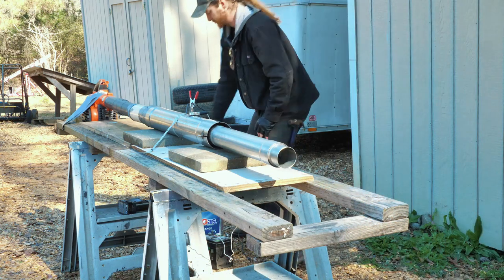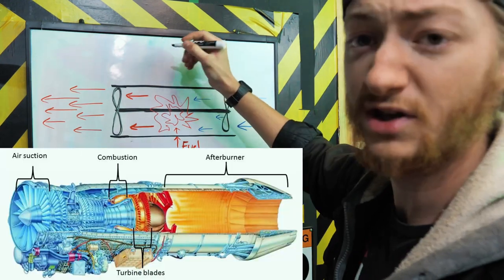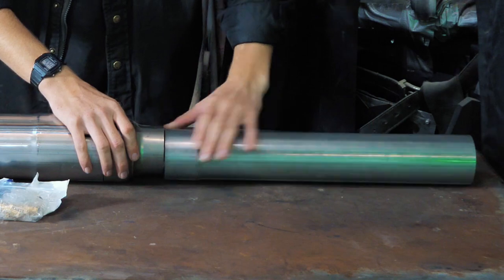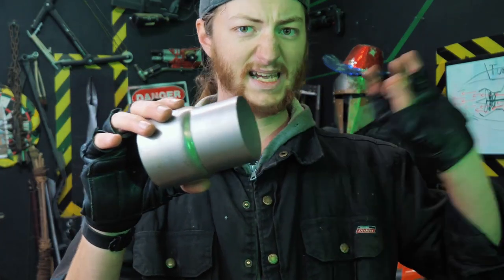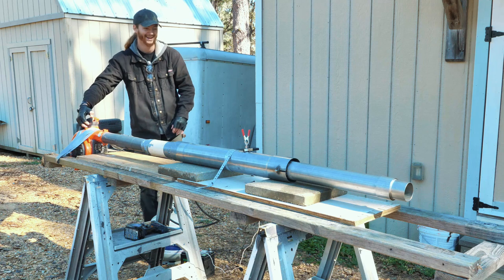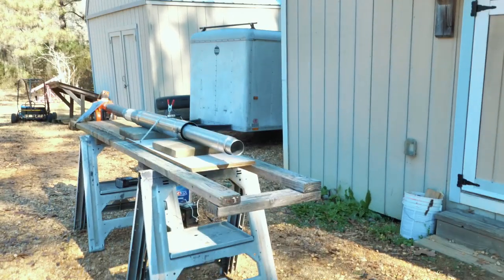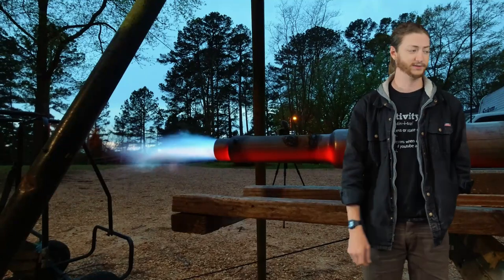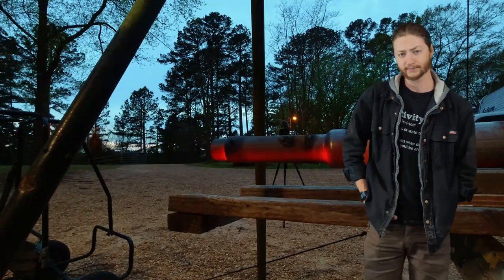world's LAZIEST jet engine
Homemade DIY Jet Engine!!

my FAVORITE pocket knife

my EDC flashlight

my lav mic

my Headphones

Video Chapters:
0:00 Intro
1:10 What is a Jet Engine?
2:05 How a TurboJet Engine Works
3:40 The PLAN
4:37 NOZZLES
5:22 The BUILD
7:45 Turning it ON!!
10:18 THRUST test
12:03 Further Modifications...
13:40 this is an AFTERBURNER